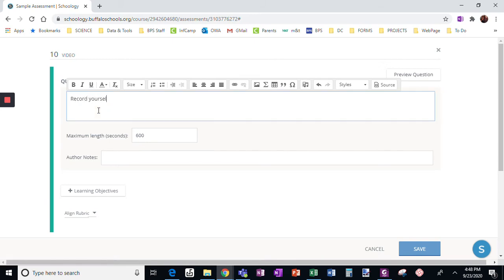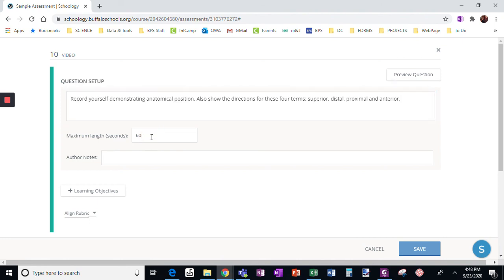Record a Video Question in Schoology Assessments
This video explains how to add a record a video question to a Schoology assessment (from the add materials drop down menu)